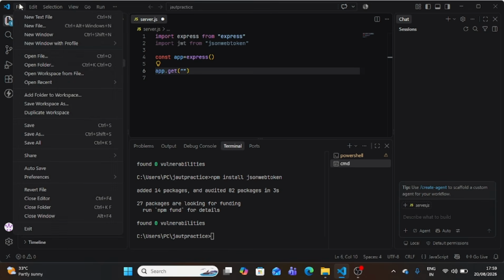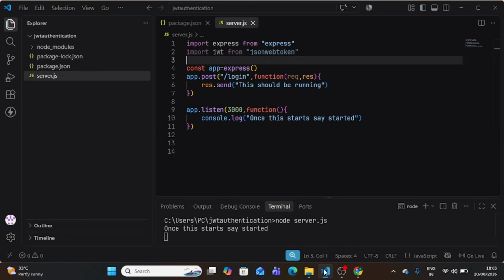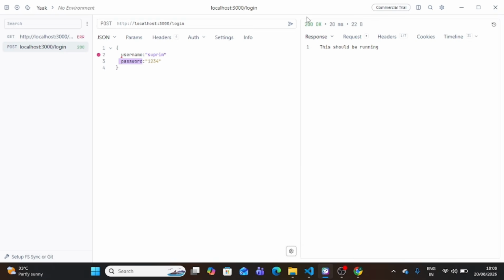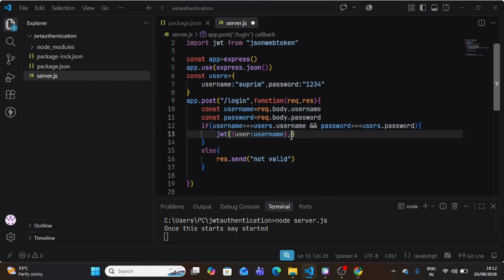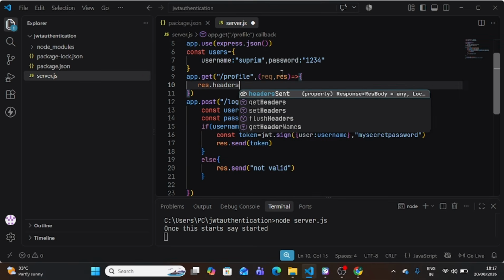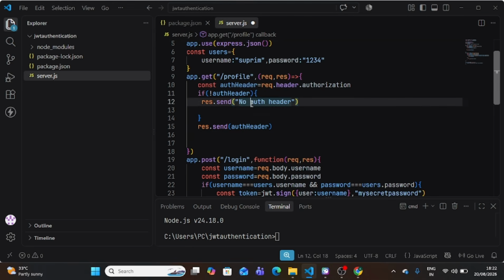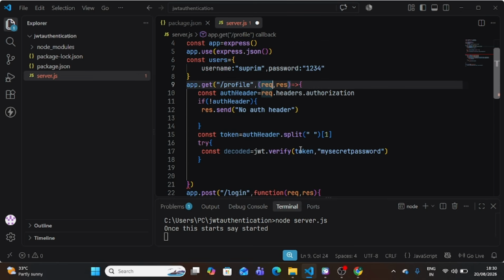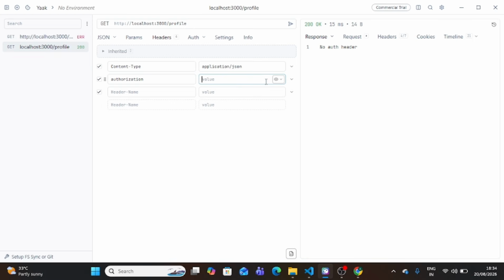# JWT Authentication with Node.js & Express | Complete Beginner Tutorial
Learn JWT Authentication with Node.js and Express.js from scratch in this beginner-friendly tutorial.

In this video, we will build JWT authentication step by step and understand what actually happens when a user logs in.

You’ll learn:

* What JWT is and why we use it
* How `jwt.sign()` works
* How to create a login route
* How to generate a JWT token
* How the Authorization header works
* Why we use `Bearer TOKEN`
* How to extract the token from the header
* How `jwt.verify()` works
* How to create protected routes
* How to access the decoded user information
* How authentication works in a real Express application

Everything is demonstrated directly in VS Code using Node.js, Express.js, and the `jsonwebtoken` package.

Perfect for beginners who are learning backend development, Express.js, Node.js, or authentication.